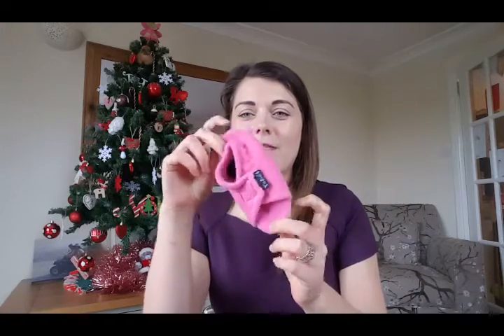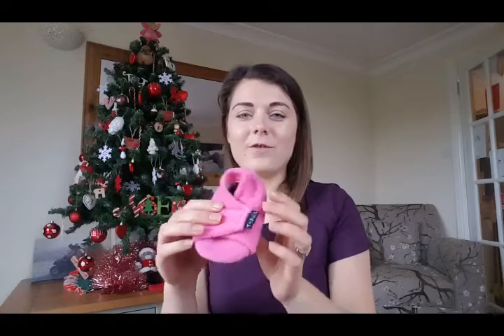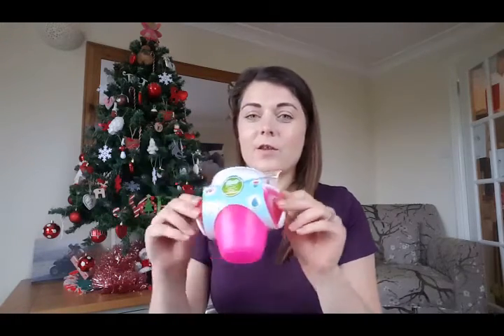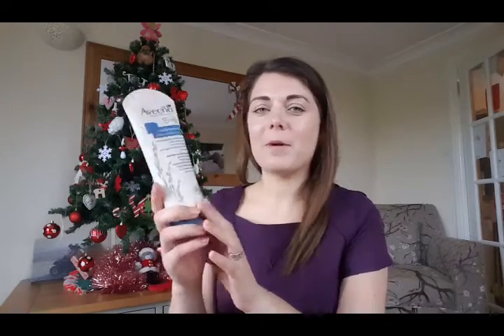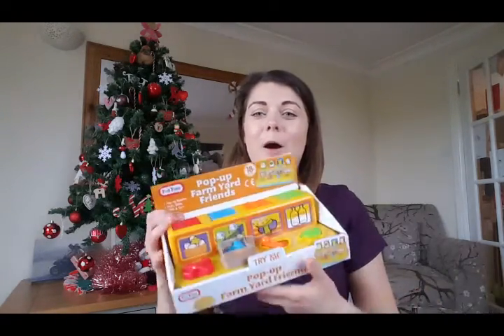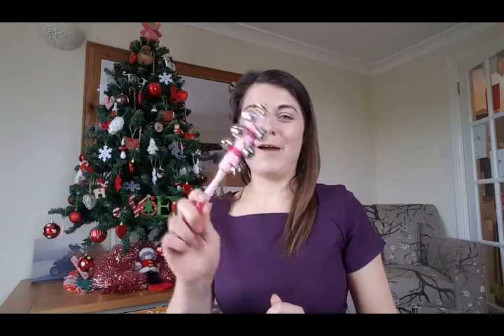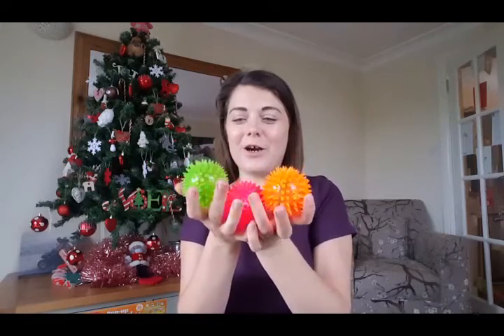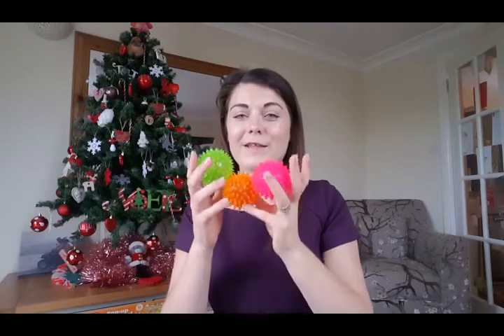Last minute amazon stocking fillers / stuffers babys and Toddlers First Christmas. 10 11 12 months.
Aveeno Baby cream, Tozies stay on slippers, pop up toy, munchkin miracle cup. Stocking fillers